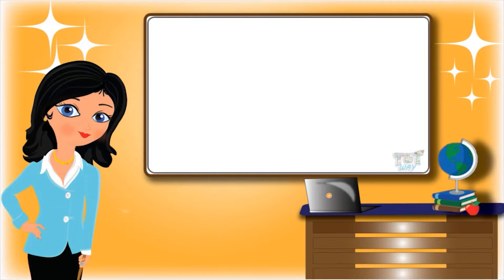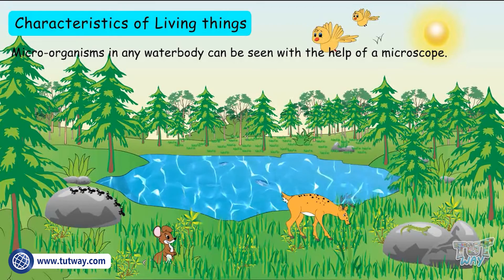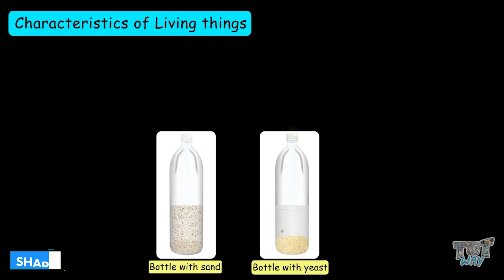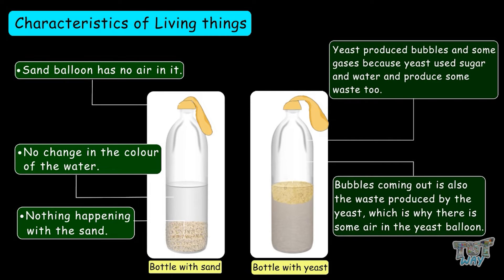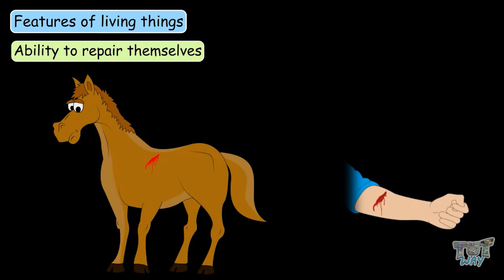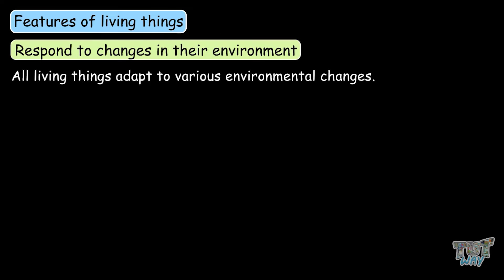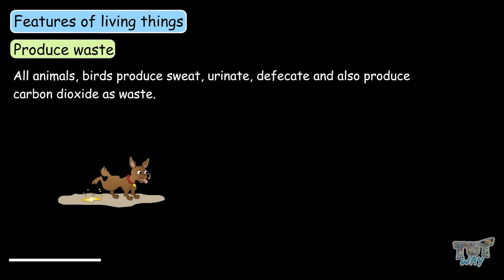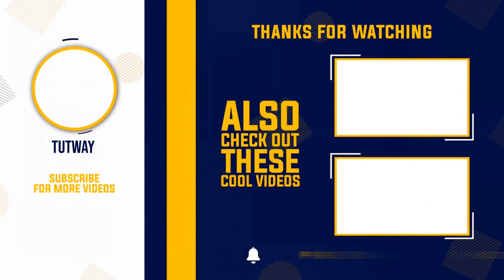Characteristics of Life | Characteristics of Living Things | Features of Living Things | Science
Characteristics of Living Things | Science | Grade-7,8

This Educational video explains about ”Living Things”. This will help them a lot in their daily routine.
Feeding, movement, movements in plants, breathing or respiration, excretion, growth, sensitivity, reproduction